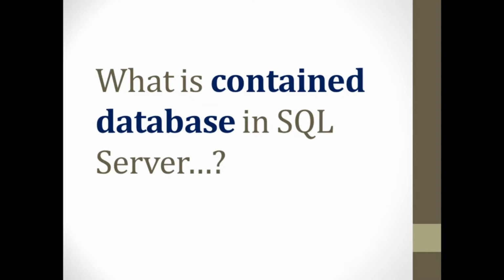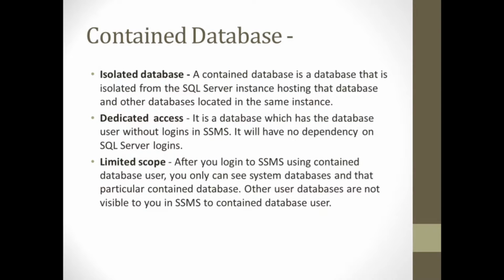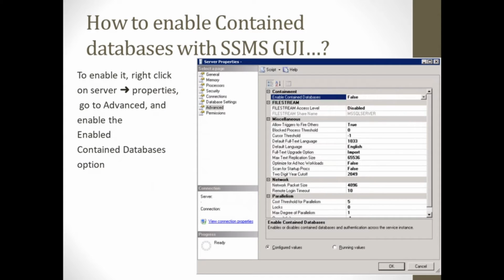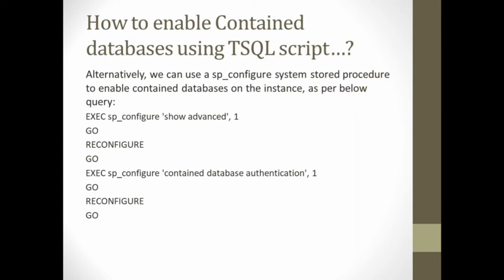What is Contained database in SQL Server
Link for the video 'How to create Contained database in SQL Server'